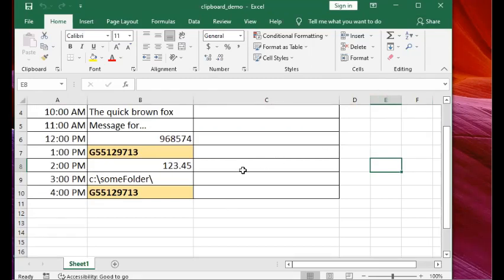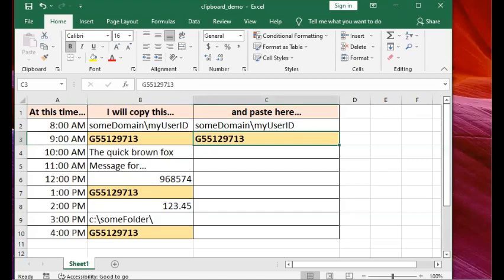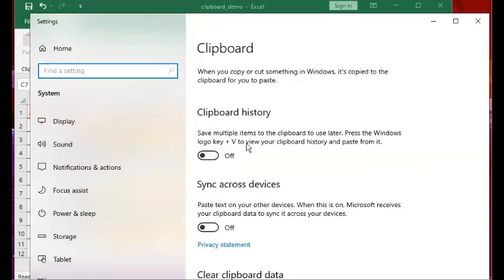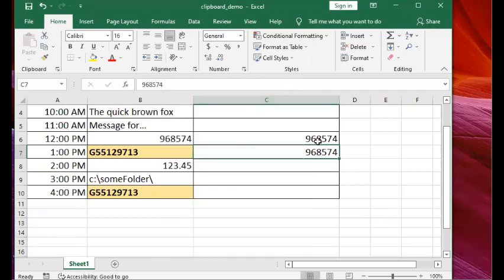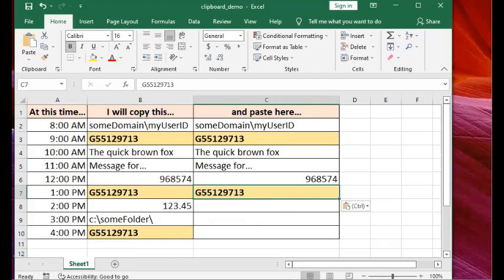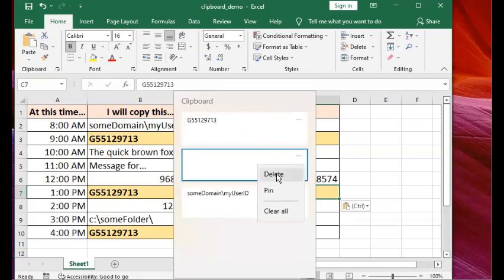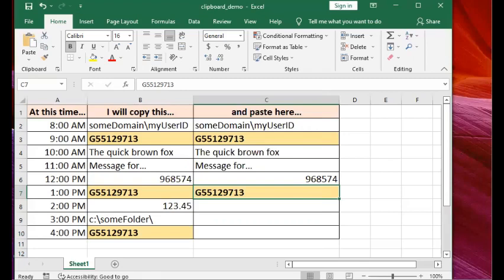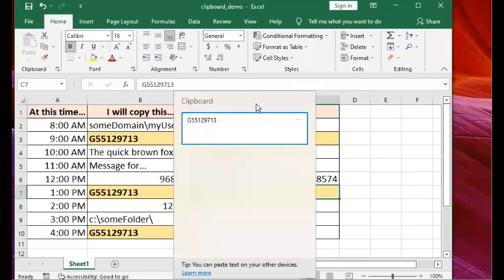Be A Clipboard Boss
In this video, we'll learn how we can master clipboard, good enough to be considered a Clipboard Boss.